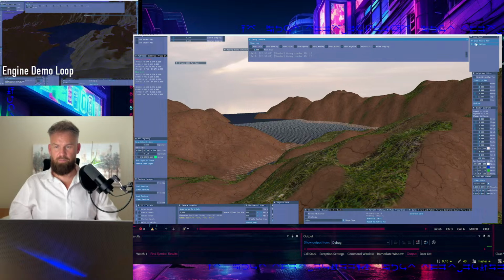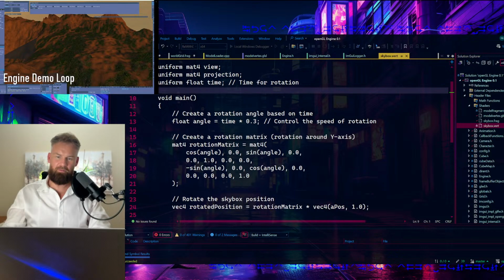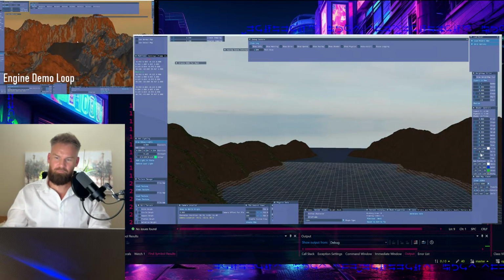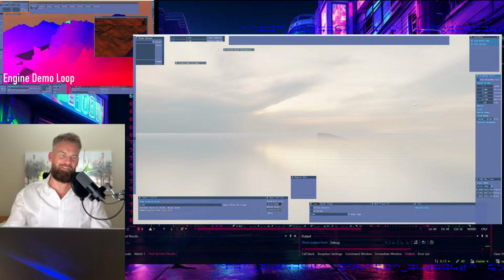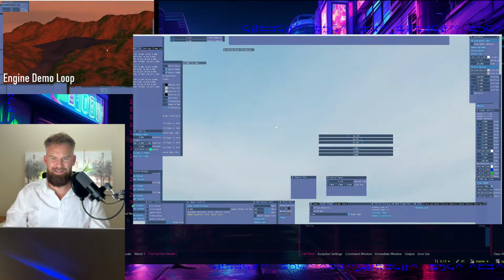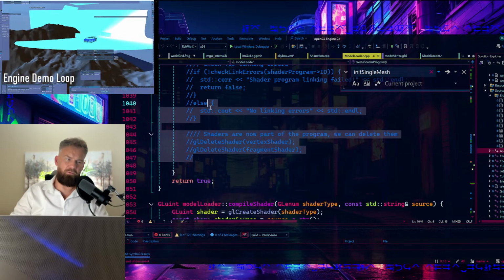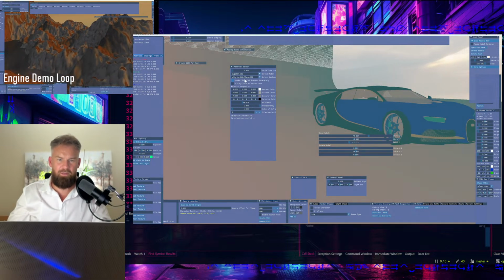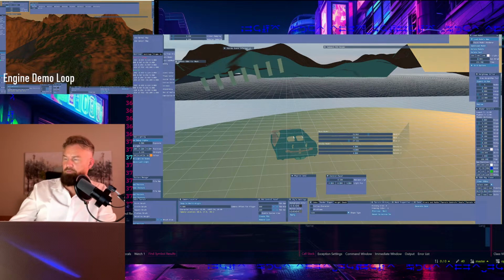Game Engine Development C++ & MMO Game Development, C++ Coding c++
Looking at terrain tools, and the sky box (clouds)